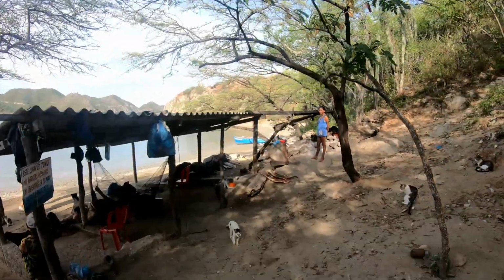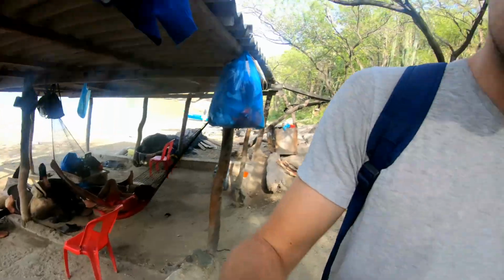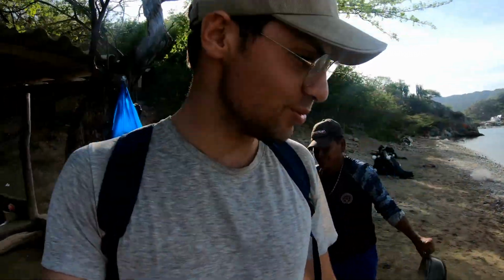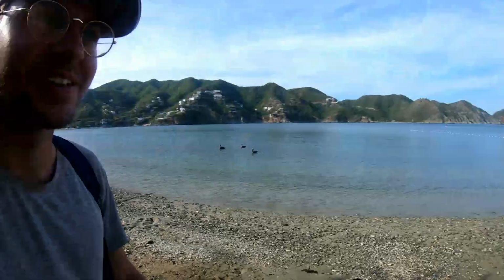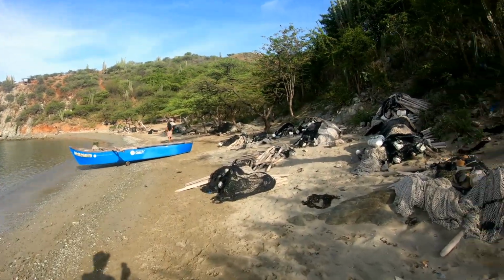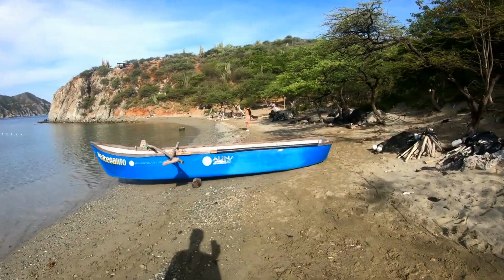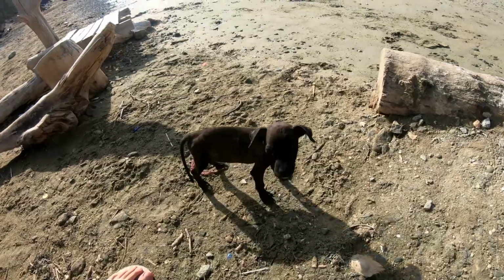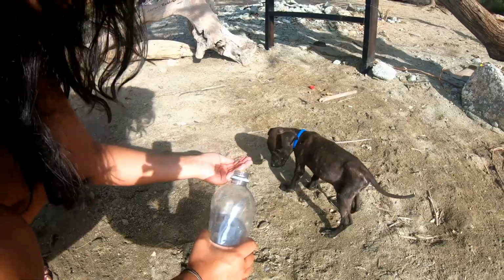How the locals fish in Taganga 🇨🇴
Checking out how the local fishers in Taganga fish.

Big thank you to my friend for coming with me to film this vlog twice.